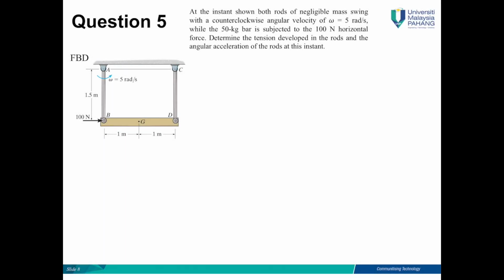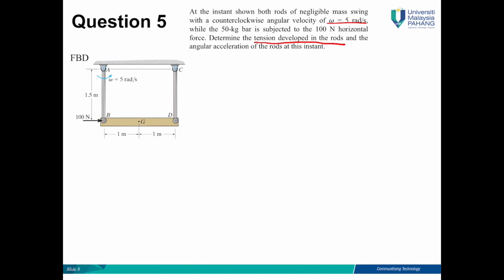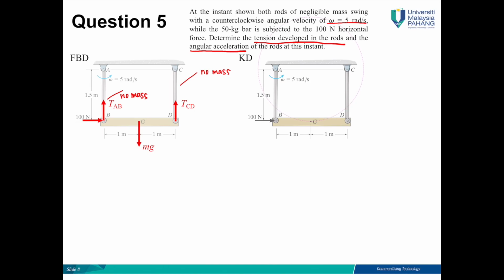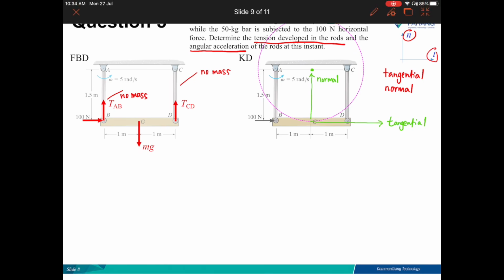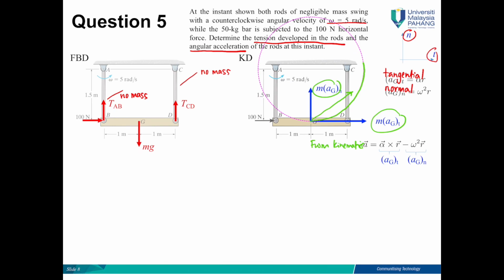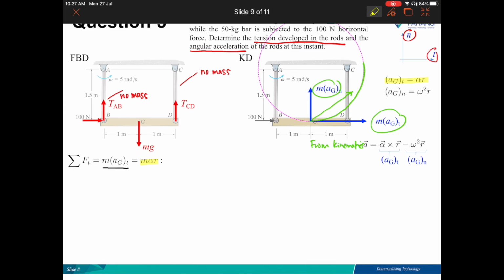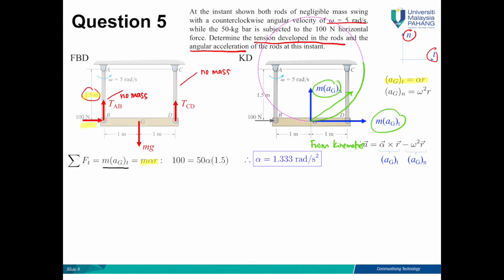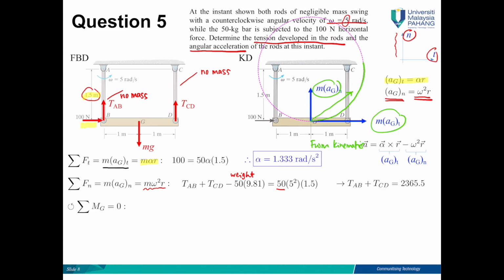Tutorial 9: Force & Acceleration (Curvilinear Translation)